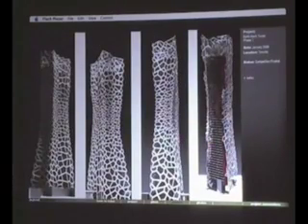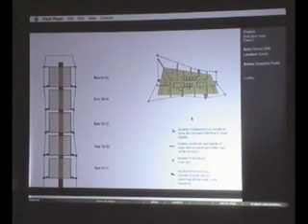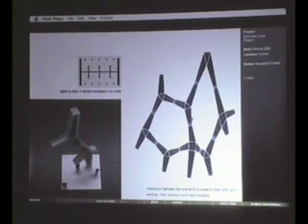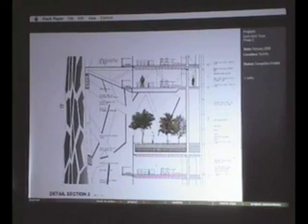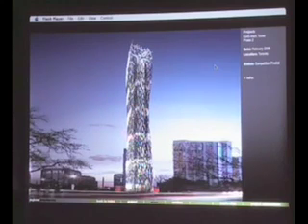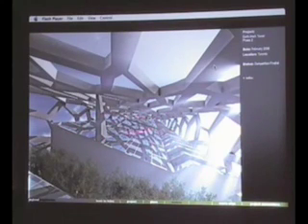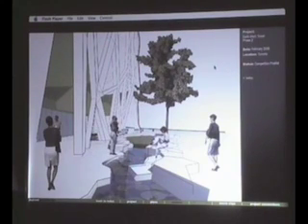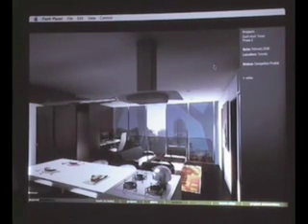Michel Rojkind High rise lecture Part TWO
Michel Rojkind High Rise part TWO, part of a longer lecture at Feuerkogel (for the Archicad Winter School 2007). He explains the concept of an Exoskeleton in super-tall highrise for residential buliding.